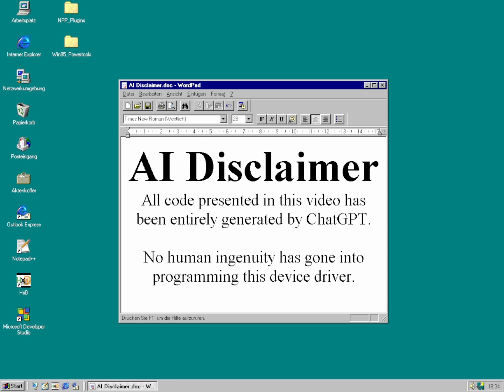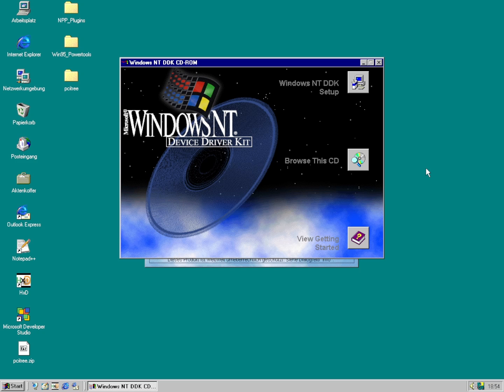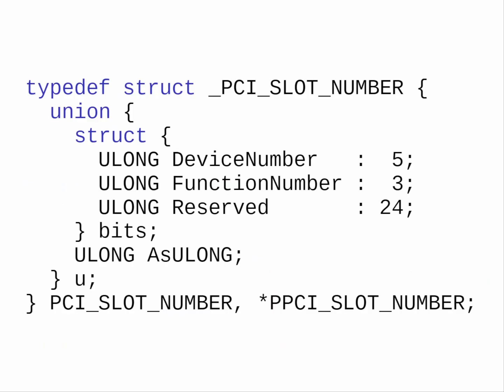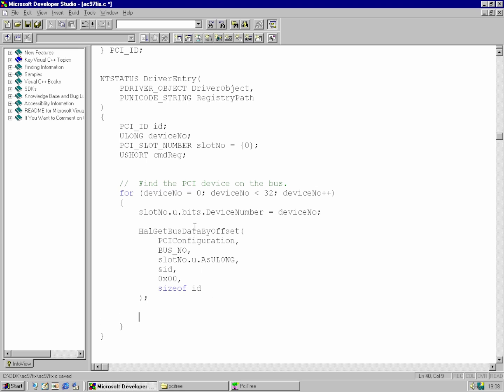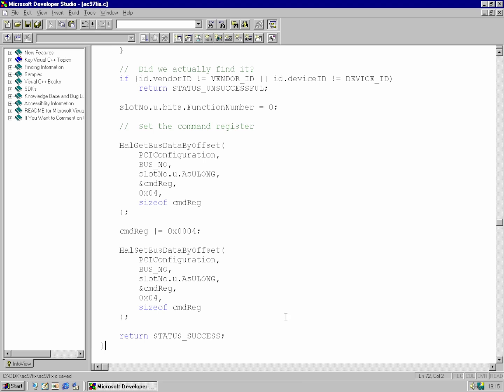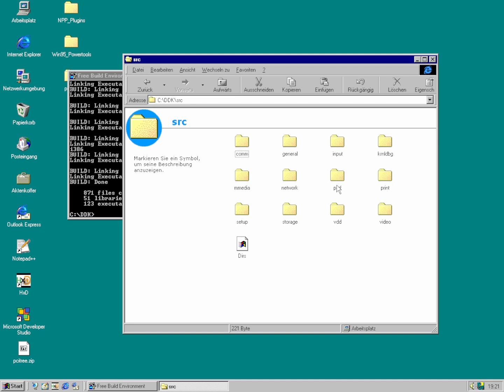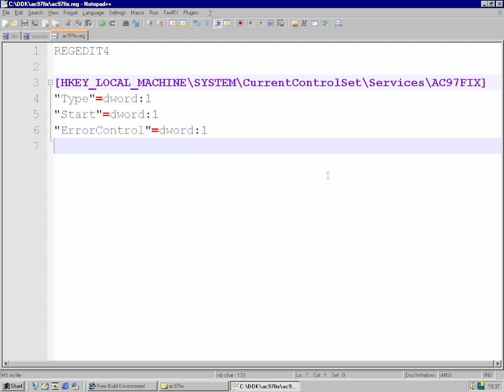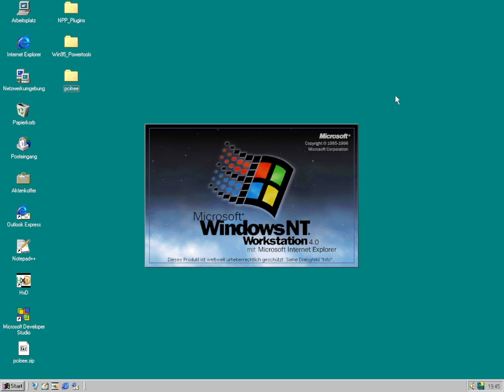Case Study: Making a Windows NT 4.0 PCI Device Driver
Table of contents:
00:00 - AI Disclaimer
00:59 - Inarticulate Gibberish
04:43 - Prerequisites
05:13 - Writing the Driver
09:13 - Excursus: PCI_SLOT_NUMBER
11:22 - Writing the Driver Part 2
19:36 - Building the Driver
26:26 - Creating a Registry File for Installation
32:33 - Testing the Driver

This video shows the development of the simplest conceivable PCI Device Driver on Windows NT 4.0.
The driver is a supplement to allow the VIA Vinyl AC97 Driver to function with VirtualBox's AC97 controller. This lets you use Windows NT 4.0 in VirtualBox with AC97 sound (circumventing the broken SoundBlaster 16 emulation).

The code and binary release can be found on the following GitLab repository:

Materials Used:

VIA Vinyl AC97 Driver v5.80c